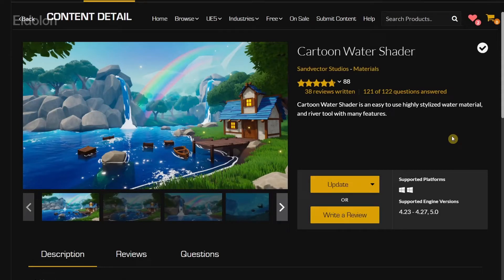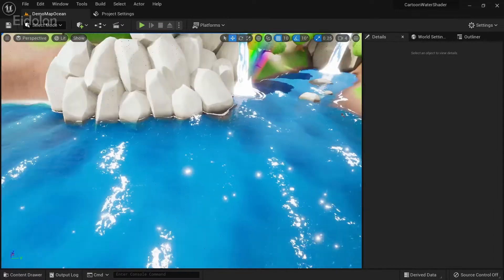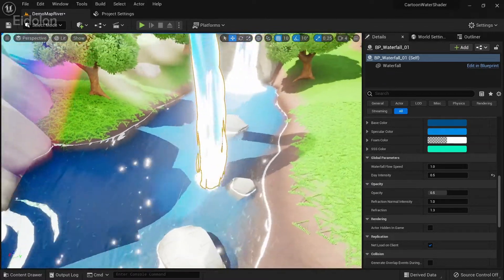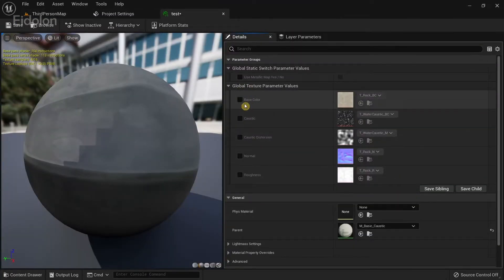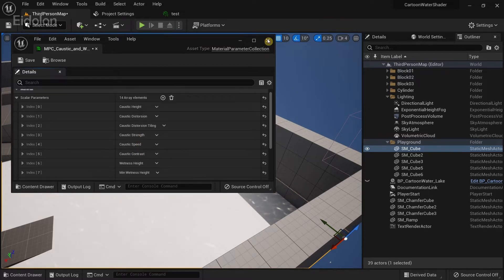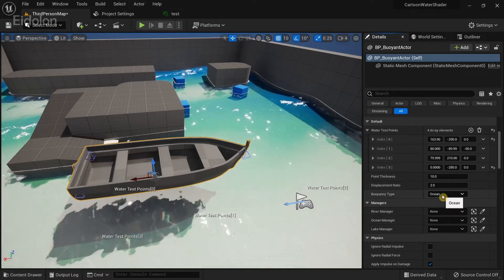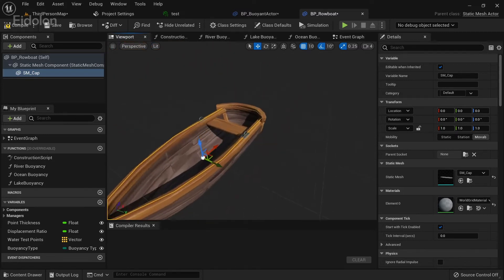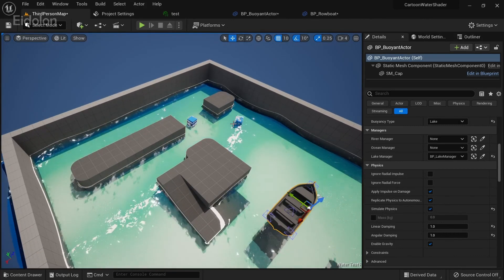Free Cartoon Water System in Unreal Engine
In this video, we are going to look at the newly released Free for the Month assets in the Epic Games Store.

Cartoon Water Shader is an asset that contains 4 types of cartoon water shaders namely Lake, Ocean, River and Waterfall. This asset also contains Buoyancy, Caustics, Water Ripples and more.

Timestamps
0:00 - Introduction
0:46 - Checking out the included demo maps
4:47 - How to use the Lake Cartoon Water Shader in a new level
5:51 - Adding Caustics to the Lake Cartoon Water Shader
9:11 - Adding Boat and Buoyancy to the Lake Cartoon Water Shader
13:03 - Adding Stencil Mask to our Boat
15:35 - End